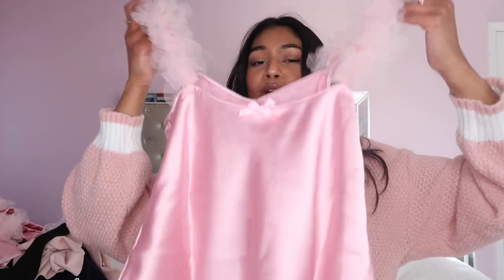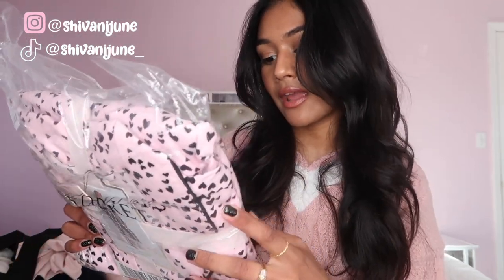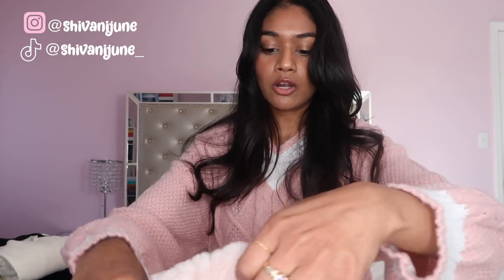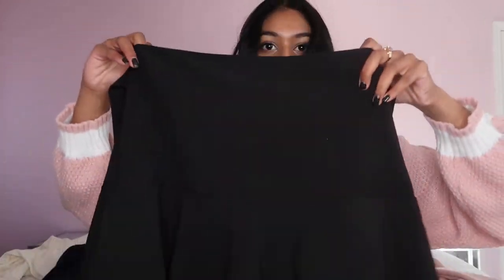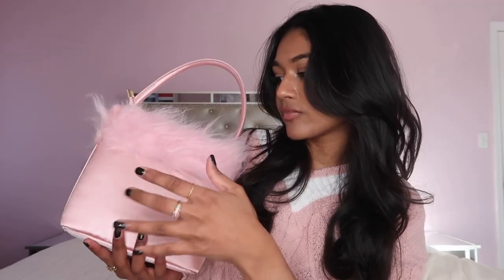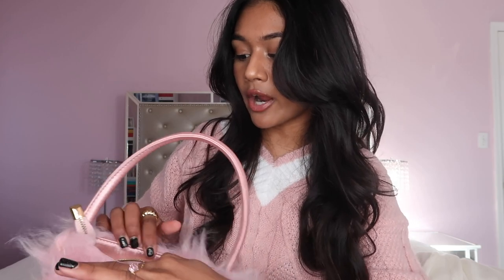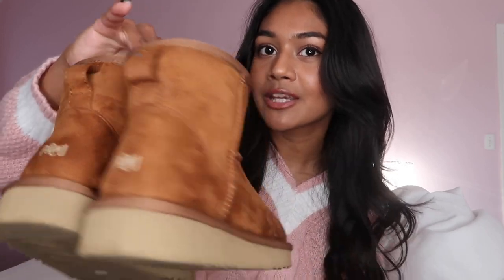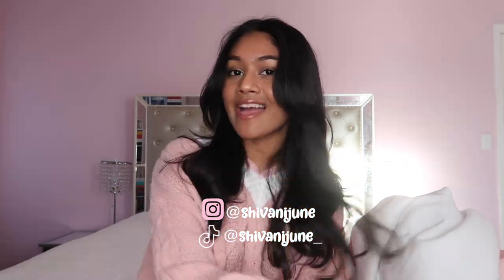Girly, princessy Black Friday haul